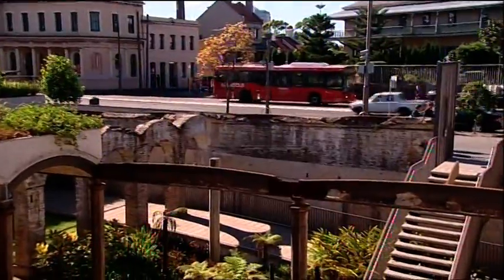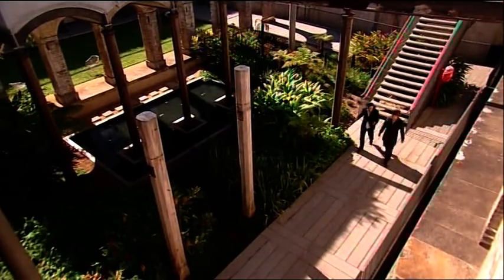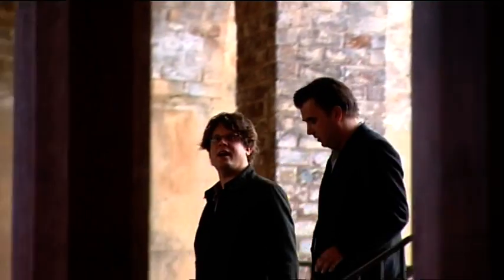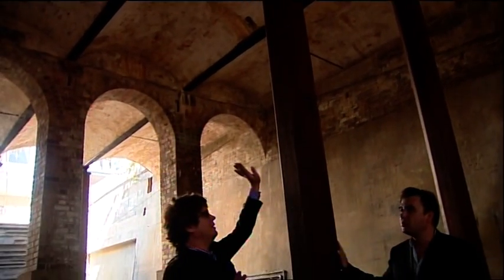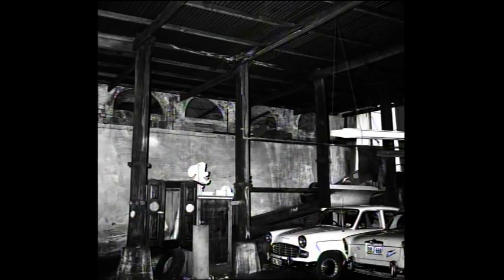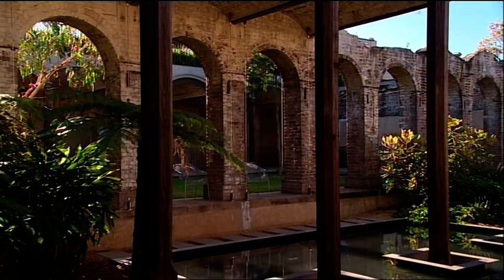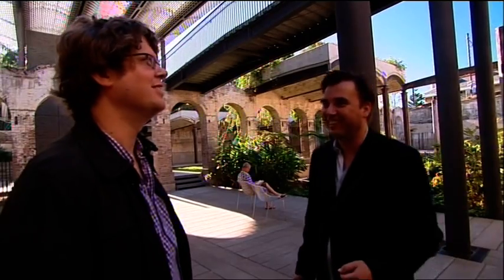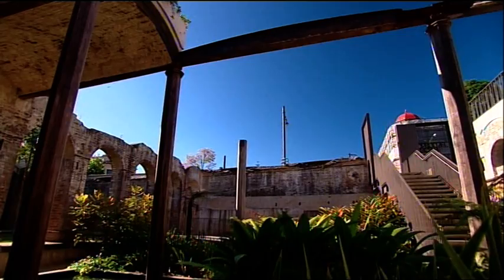Paddington Reservoir Gardens - Art Nation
Paddington Reservoir Gardens was developed in consultation with the local community. The new open space and cultural facility restores the civic precinct, linking to Paddington Town Hall, the Post Office and historic Juniper Hall.

The park on the reservoir roof was completely reconstructed and a stunning new sunken garden has been established in the reservoir's western chamber. Some vibrant graffiti art has been preserved in the eastern chamber, which provides a new space for community and cultural activities. Special lighting highlights the beautiful new timber work and stunning stone of the reservoir. New stairs and viewing platforms now provide access to the chambers.